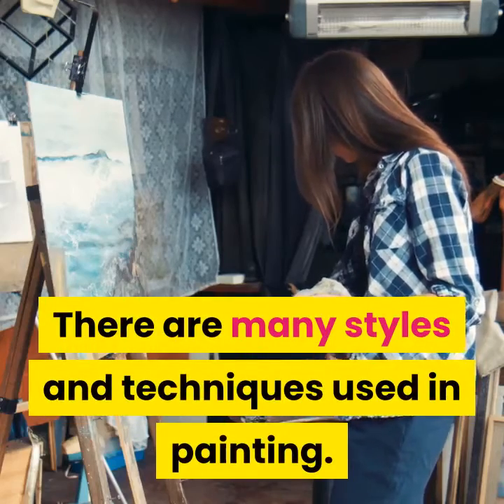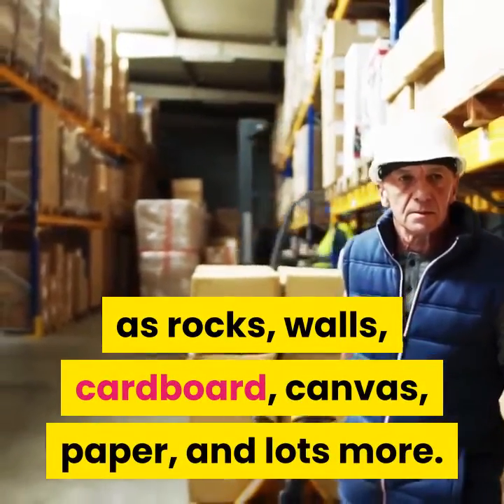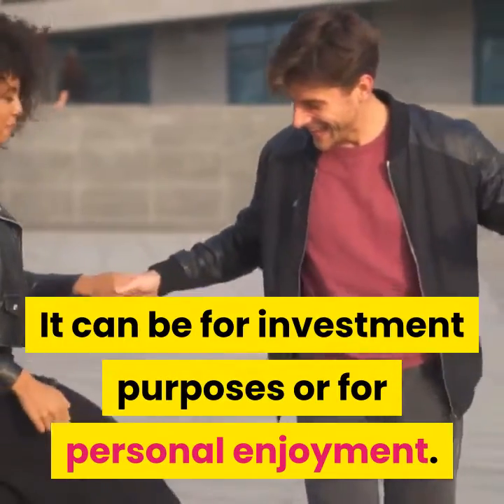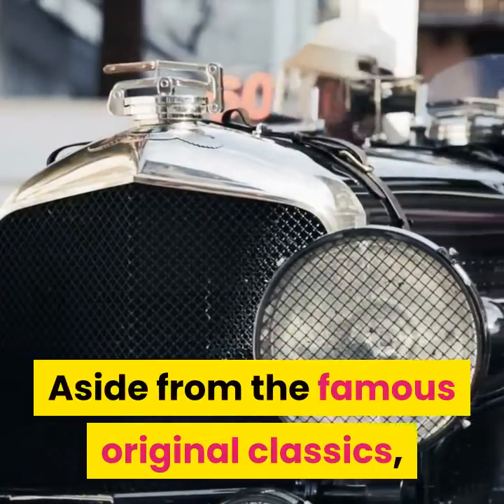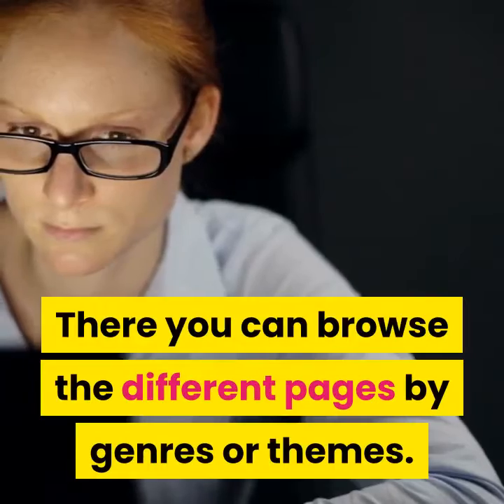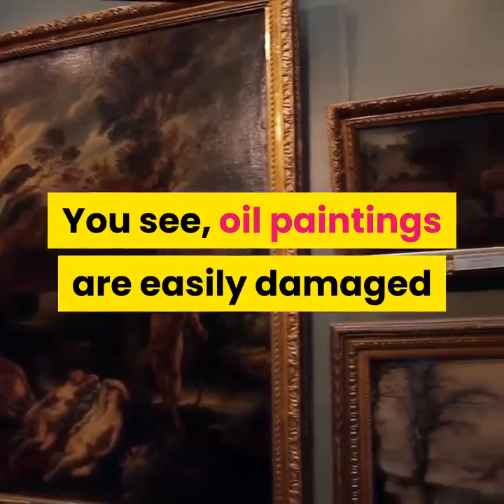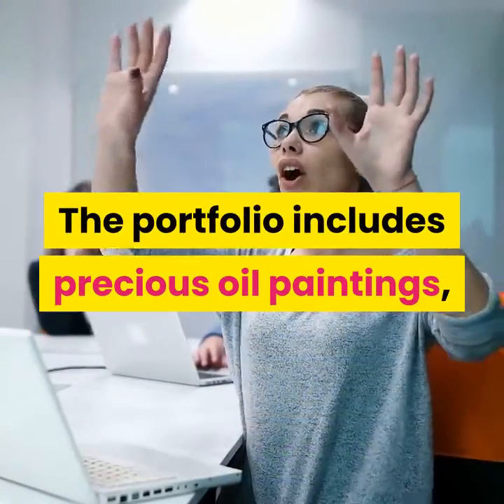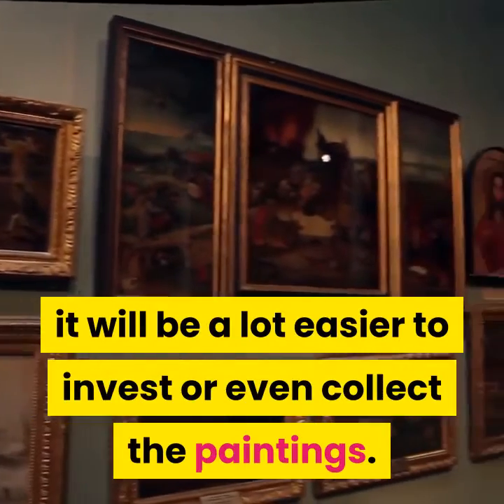Oil Painting – To Collect or to Invest?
There are many styles and techniques used in painting. Painters also use a variety of media like pastel colors, water colors, natural colors, oil, and many others. You can paint in any surface such as rocks, walls, cardboard, canvas, paper, and lots more. However, there are only a few valuable paintings that exist and among them are oil paintings. At present, you can still find original classic paintings done by famous painters.

Precious oil paintings can be found in private collections and museums and these original classics are worth millions. Museums are the perfect place to see these art works and you can always visit them during their business hours. Private collectors on the other hand are sometimes hard to find. But with the use of the internet, you can get in touch with them online. There are different reasons why some people collect art works. It can be for investment purposes or for personal enjoyment. Whatever the reason, you too can start collecting or investing on oil paintings.

Original paintings are very expensive but now you can purchase oil paintings that are a replica of the original ones. Now, this is a more affordable way to collect some of your favorite paintings. At present, there are many big companies that sell reproductions of the original paintings. The company simply asks the customers of the painting that they want to purchase. The company then commissions a skilled oil painter to do the work for them. The customer can choose the material and size of the painting. Aside from the famous original classics, you can also have your favorite photograph or cherished painting translated into an oil painting. There are some companies that commission portraits and other art works. If you don’t know what to purchase, you can visit the galleries of the companies online. There you can browse the different pages by genres or themes. After that, you can now choose the painting that you like. Some companies allow price negotiations while others have already set their prizes. Find a suitable company who can cater to your oil painting needs and most especially, one that will suit your budget.

If you want to learn more about oil paintings, you can visit art museums and join the educational tours. You will learn many things like how to take good care of your oil paintings and how to give value to them. You see, oil paintings are easily damaged if you don’t provide enough care for them. Things like excessive humidity, extreme temperatures, and harsh sunlight can destroy your paintings.

if this is your first time to collect oil paintings,  you must read books about oil painting. Visit galleries and museums to learn more. If you want to invest and make money out of your collections, you can consult investment firms because you may be able to find an investment portfolio. The portfolio includes precious oil paintings, and you can either keep them or sell them.

Oil paintings are still in demand at present. With the increasing demand year after year, one can't really tell the value of oil paintings in the future. So if you want to invest and at the same collect your favorite oil paintings, you should start browsing the net now and learn more about oil paintings. With more knowledge about oil painting, it will be a lot easier to invest or even collect the paintings.